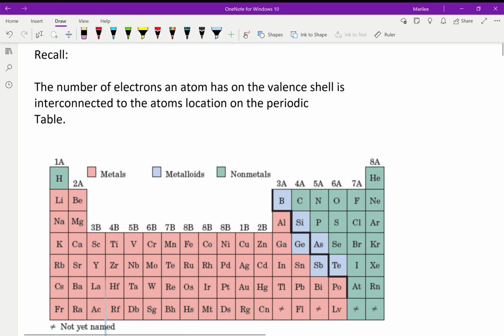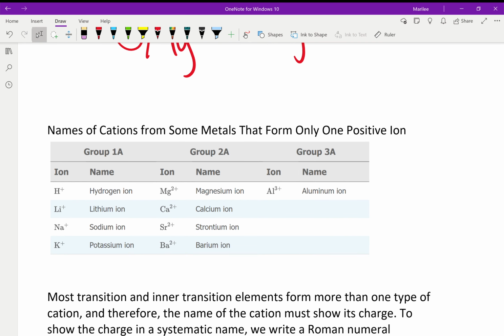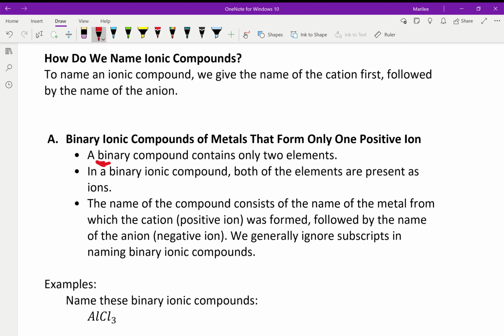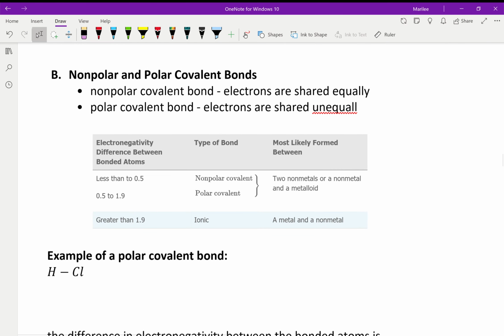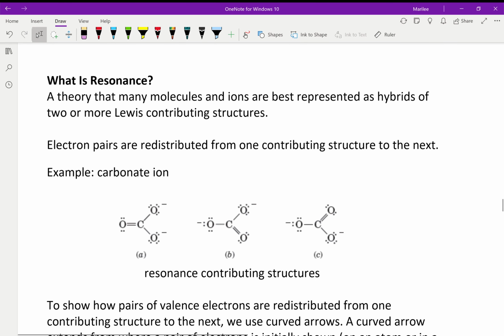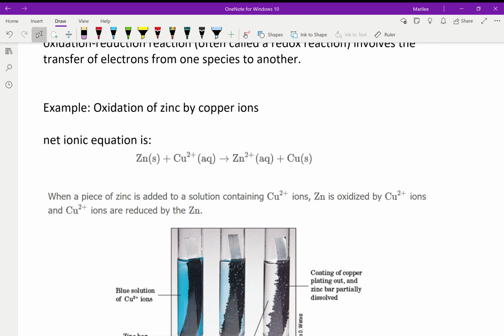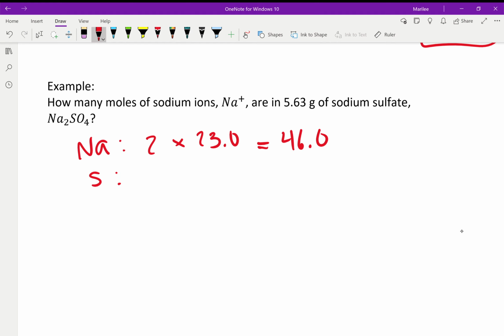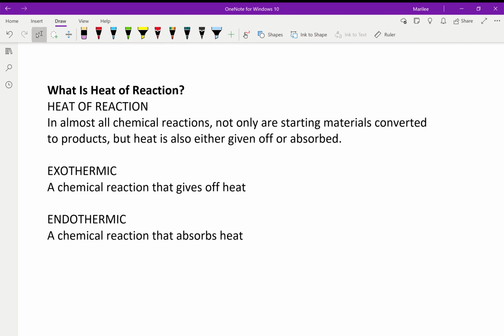Chemical Bonds and Reactions